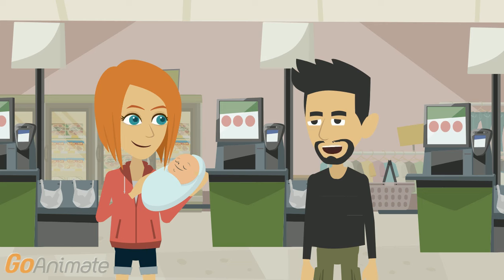Enfamil Premium Review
A parent would do anything to ensure that his or her child grows healthy and properly. There are many nutrients that a baby needs in order to develop properly. They cannot all be found in a monotonous diet.

As a parent you need to give several different foods to your baby, for it to grow well. However, this is not always possible. That is why most people prefer feeding their babies baby formula. An example is Enfamil Premium formula.

Just like other baby formulas, this line provides the child with all nutrients it needs in one simple meal. This way, parents do not have to look up and down for food to feed their babies. In addition to this, the babies get to grow well and healthy.

There are several types of this formula. They are meant to provide the necessary nutrients that are needed in the different phases of child growth.

There is a product for infants, newborns and toddlers. You need to understand the ages, which those different groups encompass so as to be able to know when to switch to the next formula. Newborns are those who have not yet reached 3 months of age. Infants are those who are below 12 months of age and finally toddlers are above nine months of age.

The newborns usually undergo rapid growth and hence need a lot of vitamin D in their diet. The newborn formula is rich in this nutrient and other growth supporting minerals. This ensures that the baby grows properly and healthy. Enfamil Premium is great for this.

During infanthood, babies usually undergo brain and eye development. This is very important and helps them start recognizing things and understanding simple routines. It also ensures that they see things well. Therefore, the infant formula is rich in nutrients that aid in this type of development.

Finally, the toddler formula has all the nutrients, since this time the baby undergoes all-rounded growth. Toddlers also tend to be picky, so it is well flavored to encourage them to eat. Those are the different types of Enfamil Premium baby formula that are available in the market.